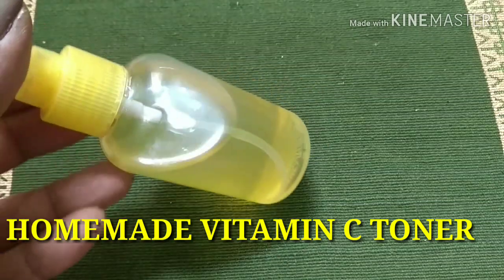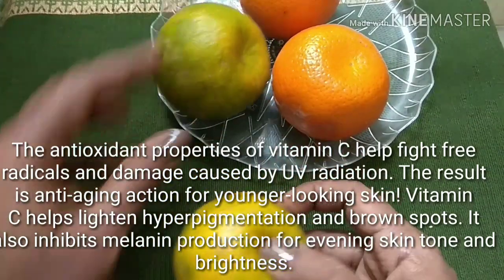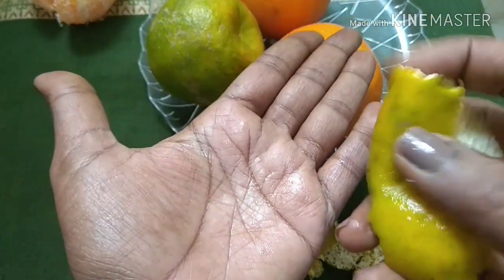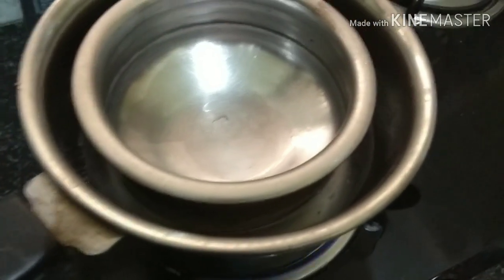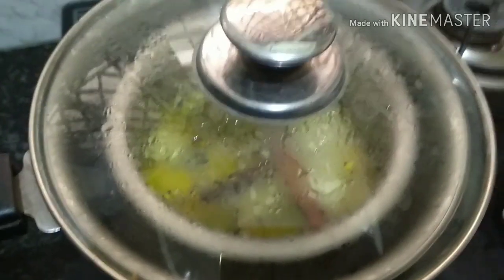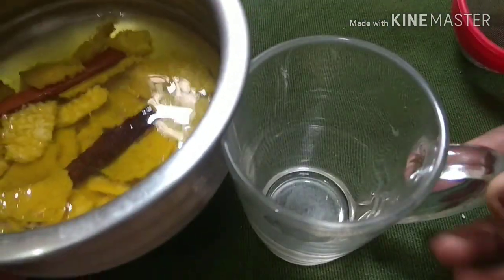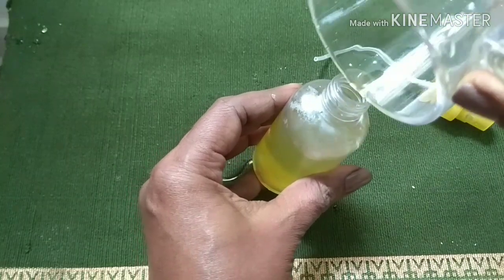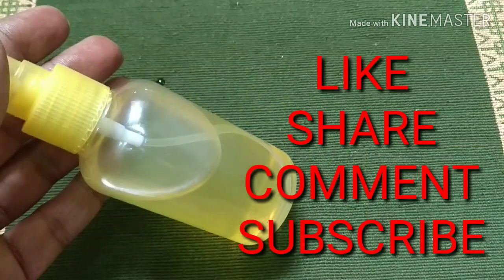HOMEMADE ANTI-AGING TONER FOR SMOOTH & CLEAR SKIN| VITAMIN C TONER MADE FROM ORANGE & CINNAMON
SKIN toner or simply toner refers to a lotion or wash designed to cleanse the skin and shrink the appearance of pores, usually used on the face. It also moisturizes, protects and refreshes the skin. Toners can be applied to the skin in different ways:

On a cotton round. (This is the most frequently used method.)
Spraying onto the face.
By applying a tonic gauze facial mask—a piece of gauze is covered with toner and left on the face for a few minutes.

Toner is a skin care product that is used after a cleanser and before a moisturizer or serum. It is used to balance the skin’s pH levels. When the sebum on your skin mixes with the sweat, it forms a layer called the acid mantle. This layer is slightly acidic and has a pH of 4-5.5. Harsh soaps or cleansers mess with this pH and make it alkaline. Toner helps in neutralizing this pH.

2. Benefits Of Face Toners

Even though a toner looks like water, it is so much more than just hydrogen and oxygen. Here are some of its benefits:

A toner can restore the pH levels of your skin, keeping it soft and healthy.
No matter how well you cleanse your skin, there can be traces of makeup and stubborn dirt. Toner comes to your rescue in removing all the grime after cleansing.
It can shrink pores and remove all the excess oil from your face, making it extremely beneficial for acne-prone skin.
It forms an additional protective layer, reducing risk of environmental contaminants entering your skin.
A toner can function like a moisturiser. Some have humectants, which are skin care ingredients that attract moisture from the air and provide it to the skin